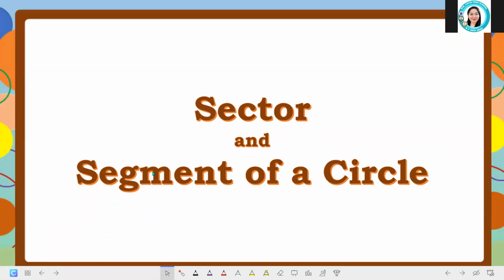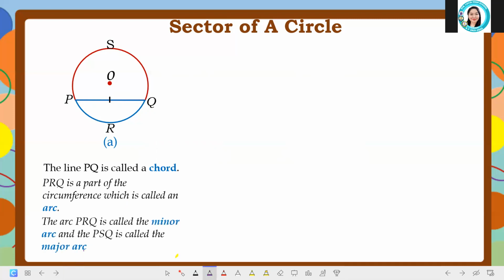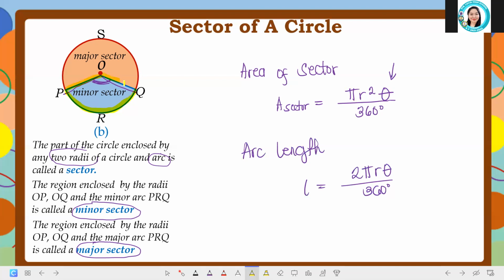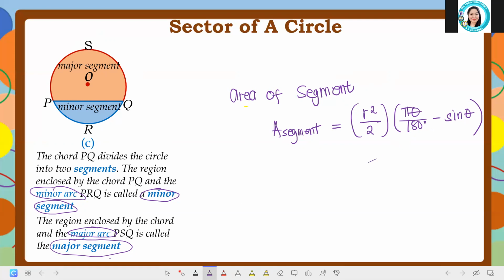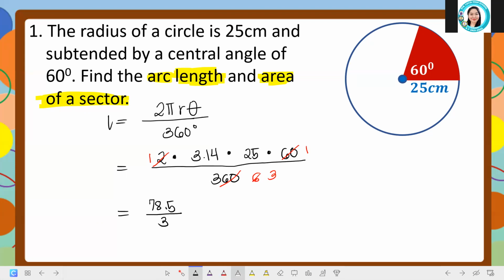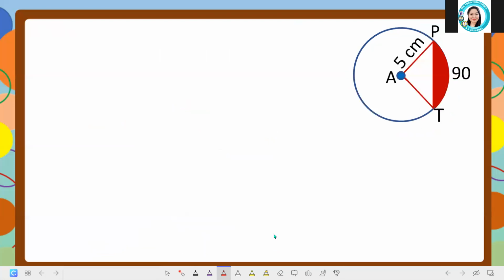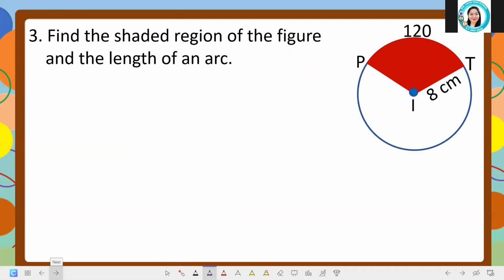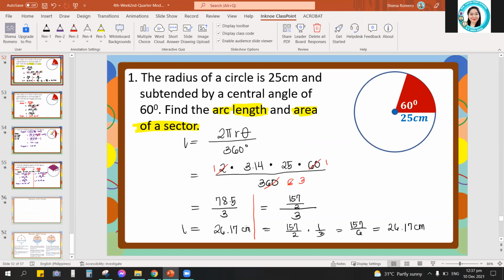Sector and Segment of a Circle